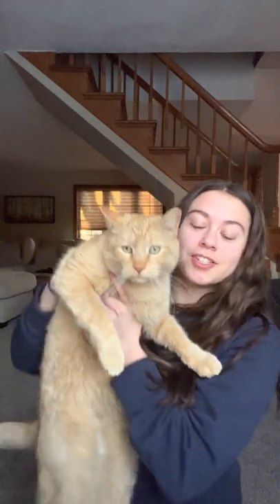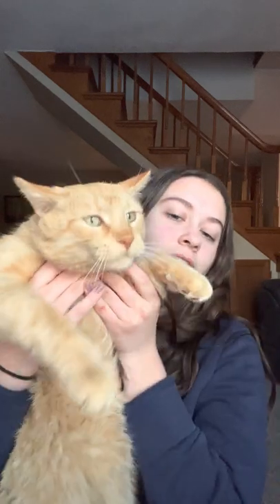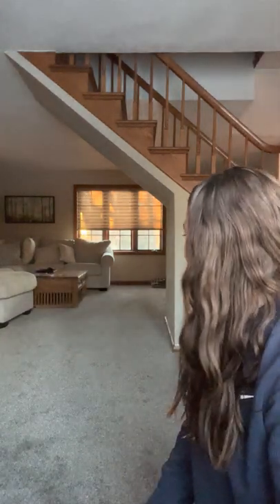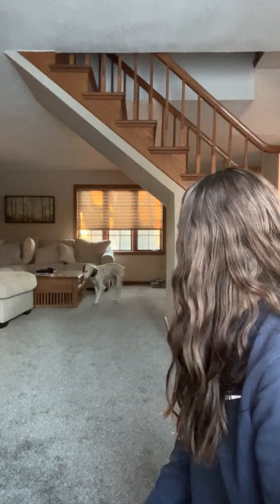Jennifer's pet visit with Dude the cat and Freya the English Setter